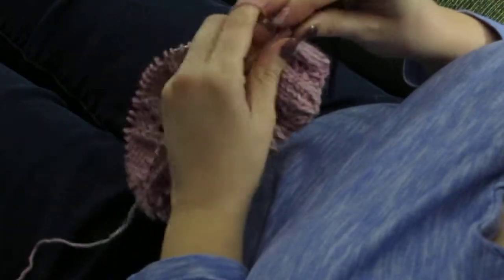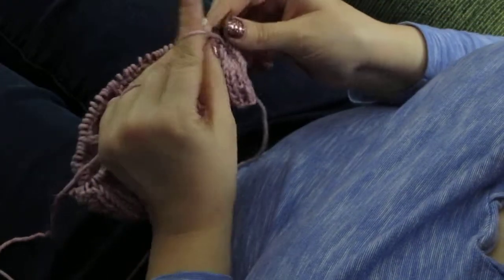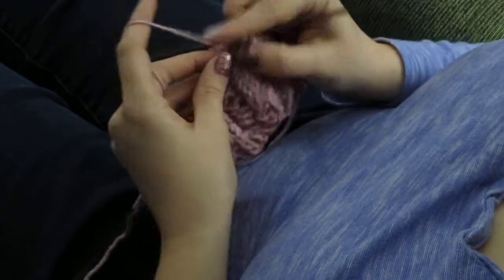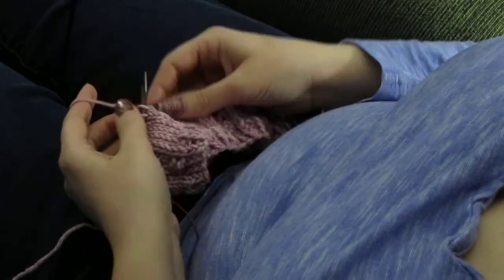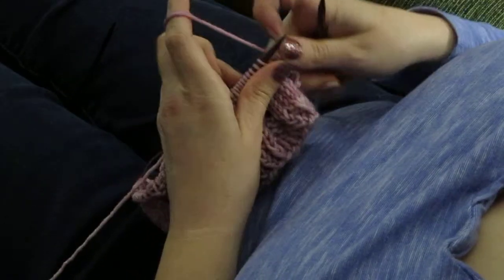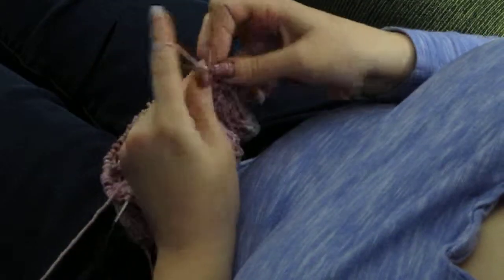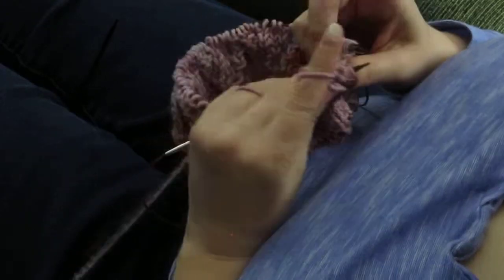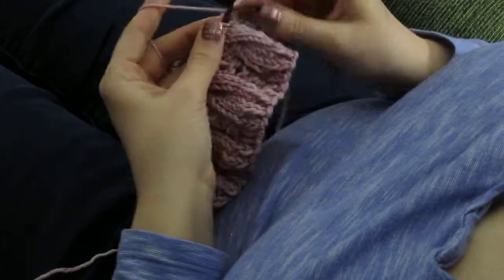how to cable both with and without a needle